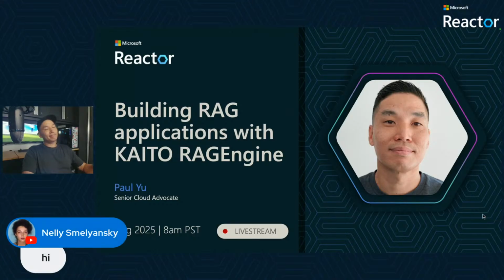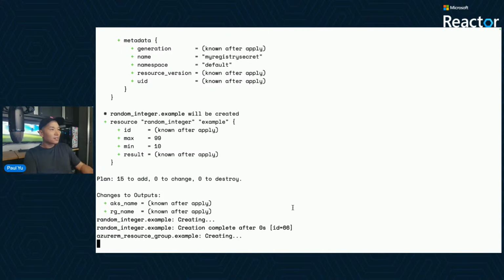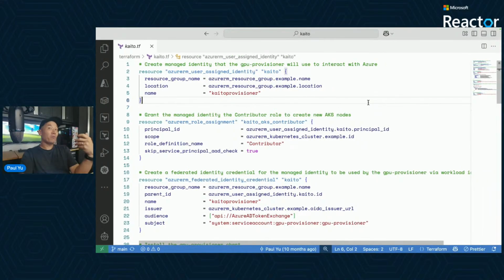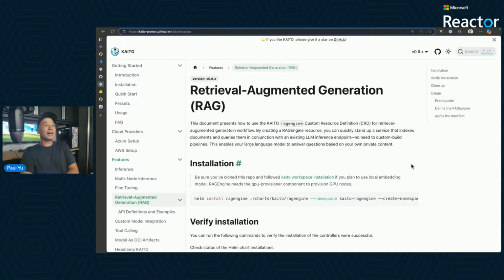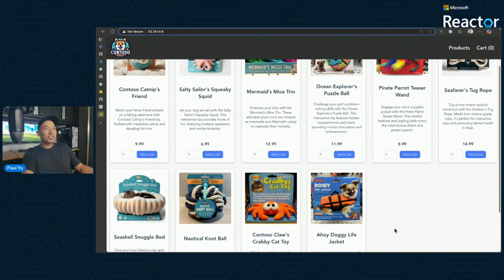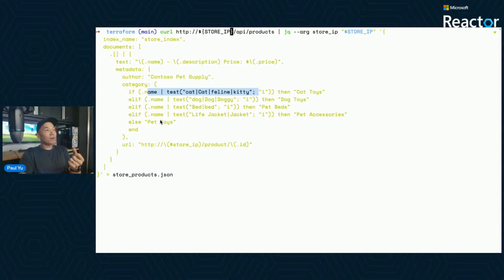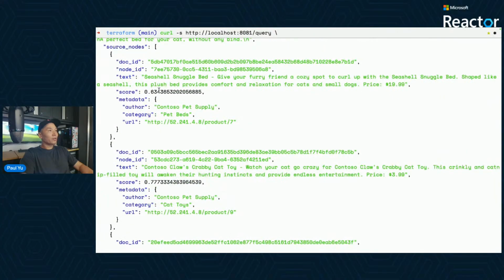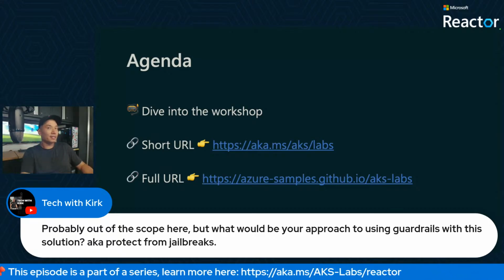Building RAG applications with KAITO RAGEngine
Retrieval Augmented Generation (RAG) enhances LLMs with external knowledge for accurate, context-aware responses. This lab guides you through deploying a scalable RAG solution using KAITO RAGEngine on AKS, streamlining integration of knowledge sources and LLMs.

Chapters:
00:00 - Welcome & Housekeeping
00:53 - Series Recap & Final Episode Intro
01:48 - What is Kaito & RAG?
02:55 - Workshop Setup & URLs
04:50 - Navigating the AKS Labs Site
06:17 - Terraform Setup for AKS Cluster
10:01 - Key Terraform Variables Explained
13:12 - Terraform File Structure & Providers
16:18 - AKS Cluster Configuration Deep Dive
20:05 - Installing Kaito Controllers
24:47 - Workspace Deployment & GPU Provisioning
30:46 - Kaito Docs & Architecture Overview
37:04 - Sample E-Commerce Scenario
43:07 - Indexing Product Data with RAG Engine
50:01 - Querying the RAG Engine
53:04 - Grounded AI Responses Demo
57:12 - Final Thoughts & What's Next
1:00:04 - Managed Kaito Experience on AKS
1:04:18 - Guardrails & Security Considerations
1:05:46 - Series Wrap-Up & Feedback Survey

[eventID:25635]